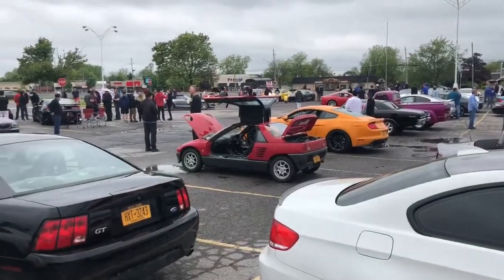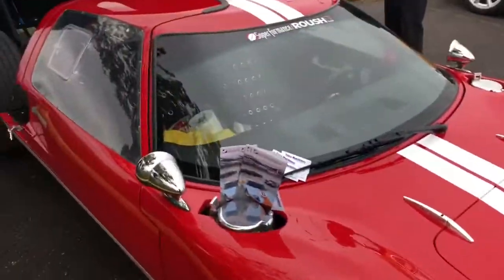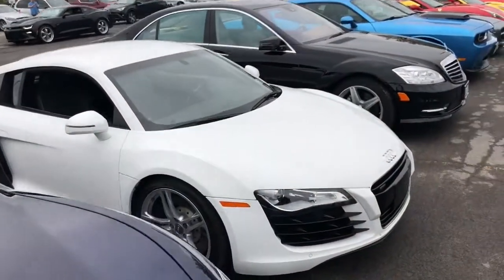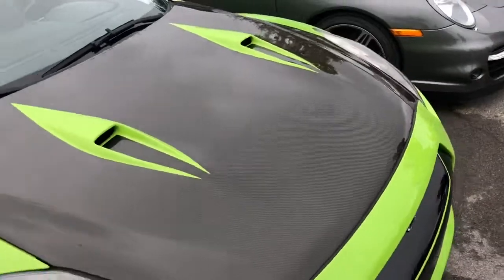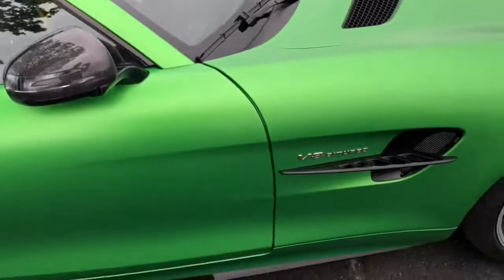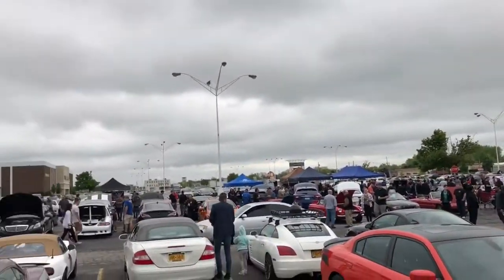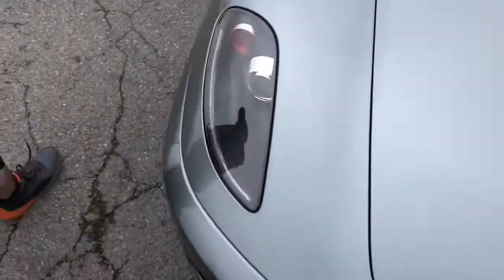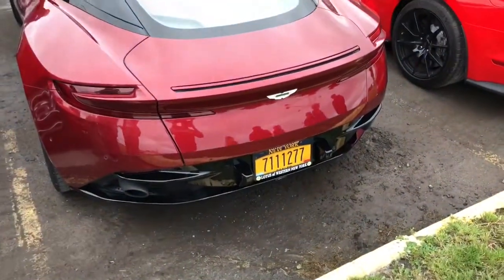Cars and coffee buffalo 2018!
First show of cars and coffee in williamsville !